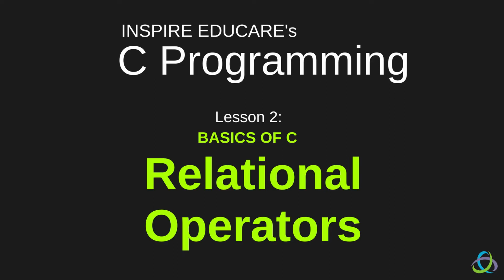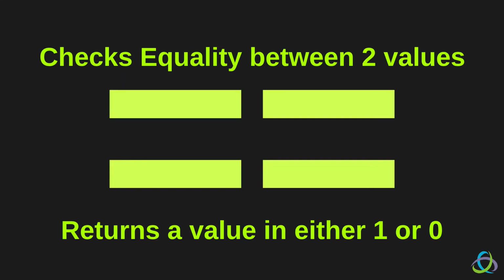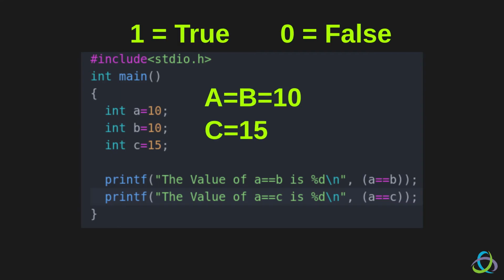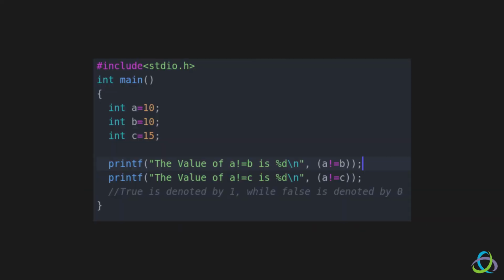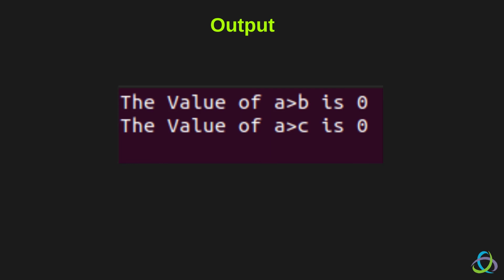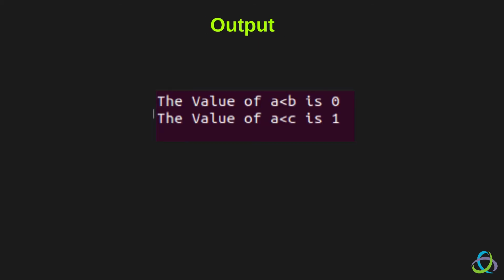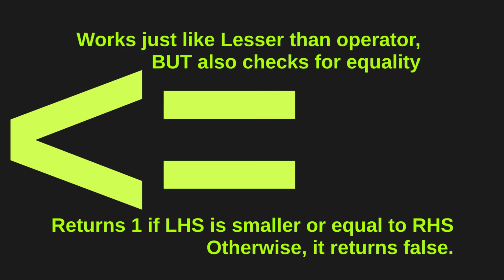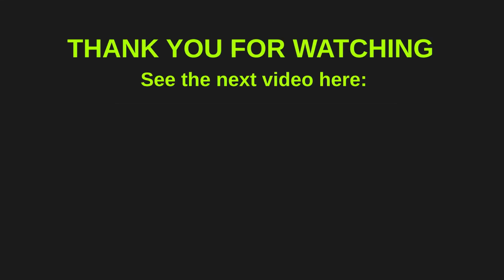Relational Operators| C Programming| Operators in C Programming#cprogramming#operators in c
INSPIRE EDUCARE is providing the best as well as understandable content to the viewers. In this video of C programming series, we have covered the following topics-
Relational Operators
Equal to Operator
Greater than Equal to operator
Less than equal to Operator
Not equal to Operator

If you have not watched our videos on C Fundaments and Basics of C programming. Link of the playlist is given below. You can watch

Start Learning C Programming with INSPIRE EDUCARE.